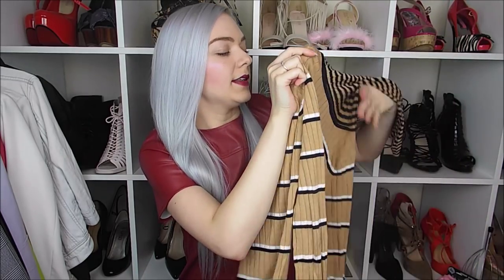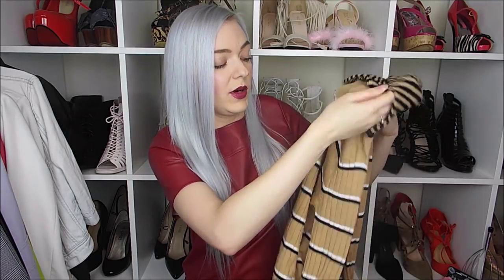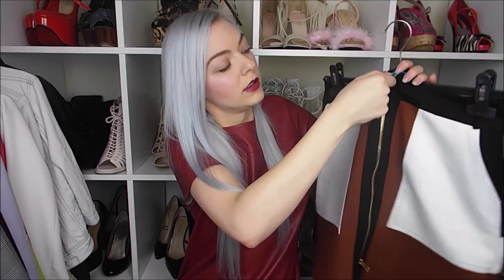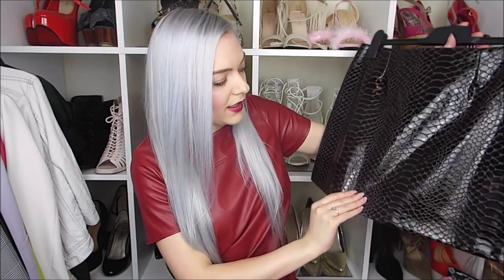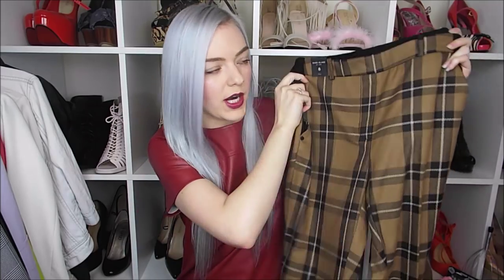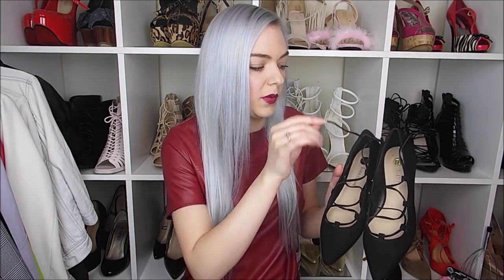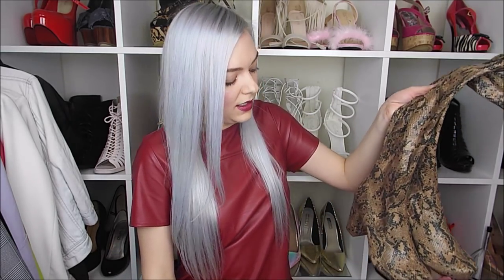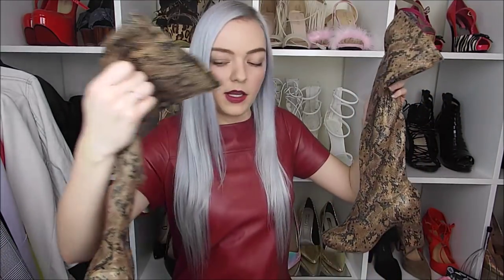River Island Haul | Autumn/Winter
My River Island Haul - All items were bought by myself or with the voucher River Island sent me which I won through their Snapchat competition. Bought in MetroCentre store.

I am wearing:
Dress - Primark
Lipstick - Get me Bodied from Topshop